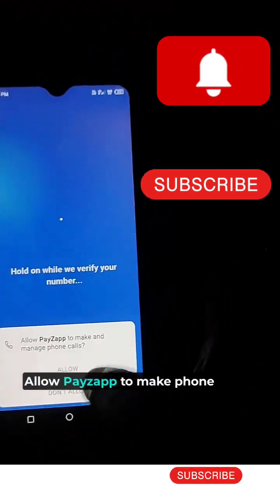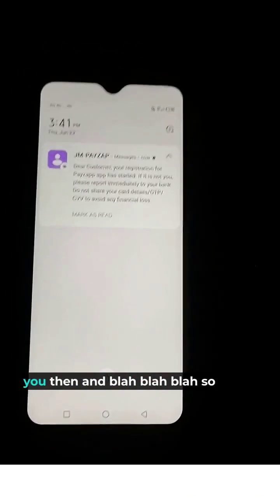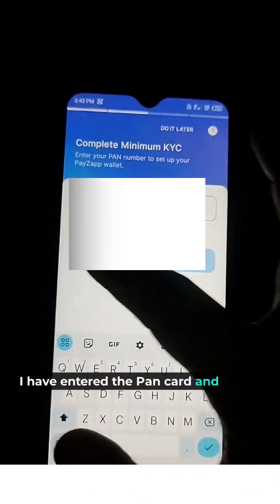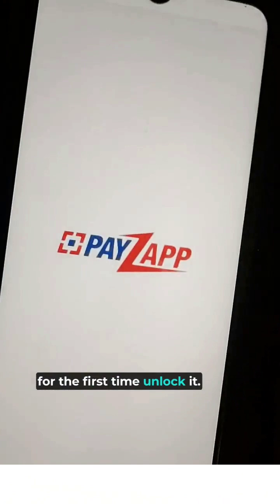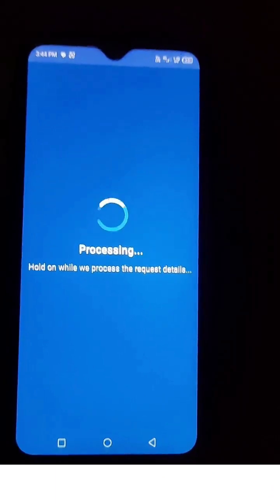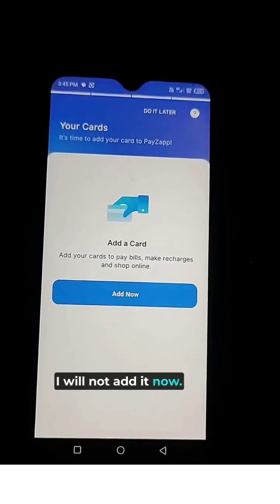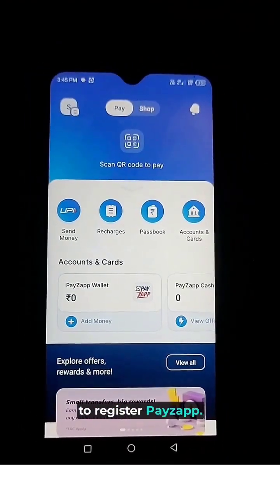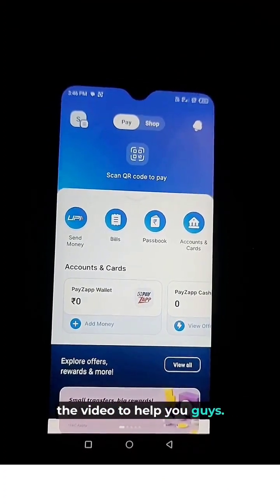How to Register Payzapp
🔥😱 Unlock the Secrets! Learn How to Register Payzpp in Just Minutes! 💸💳💡 Discover the simple secrets to navigate through the registration process like a pro! From creating an account to verifying your details, we've got you covered every step of the way. 💼💻

tags for reference: How to Register Payzapp,payzapp kaise use kare,payzapp new update,payzapp kyc update,payzapp account kaise banaye,hdfc payzapp new app,hdfc payzapp registration,hdfc payzapp kaise use kare,hdfc payzapp,best upi app,hdfc bank upi,how to register payzapp wallet,payzapp upi,tech news,technology,tech,payzapp,best wallet app